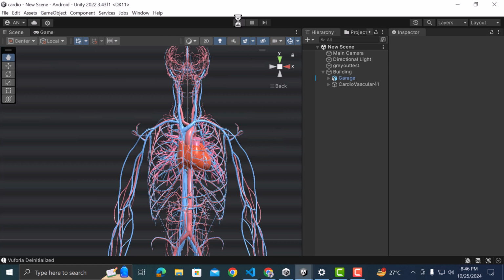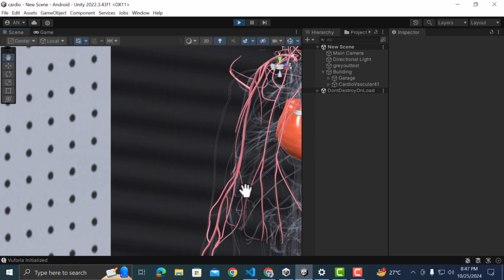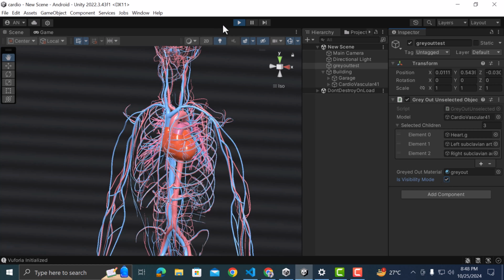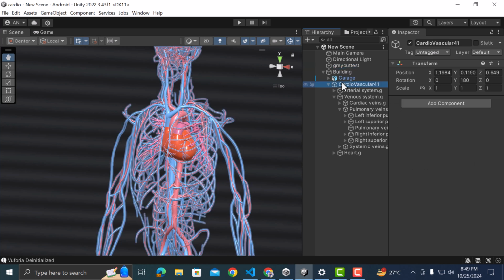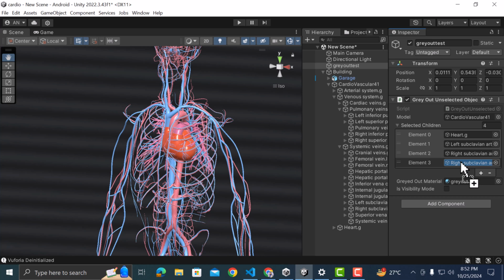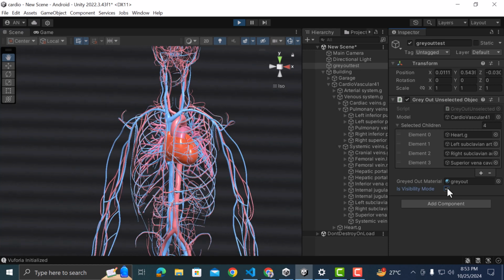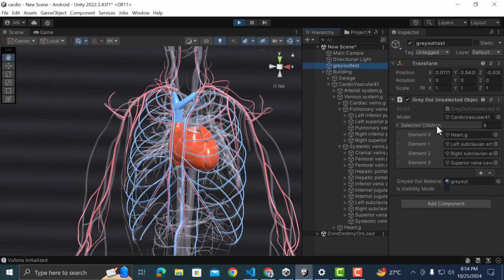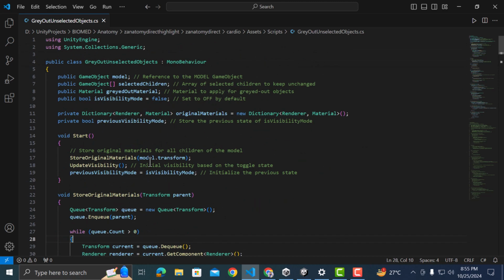Grey Out other Gameobjects to Highlight one – Easy Unity3D Tutorial!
Learn how to create a grey-out effect for unselected objects in Unity!

This quick and easy Unity tutorial shows you how to make selected GameObjects stand out and highlight while greying out others. Perfect for game developers and designers looking to add polished visuals. Watch the demo to see the effect in action!